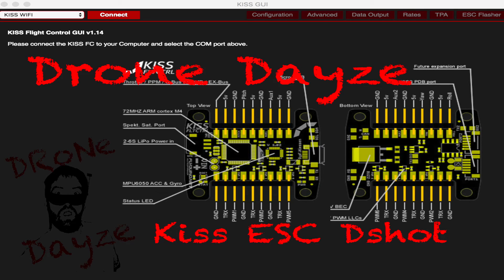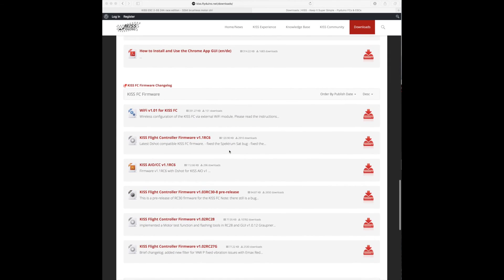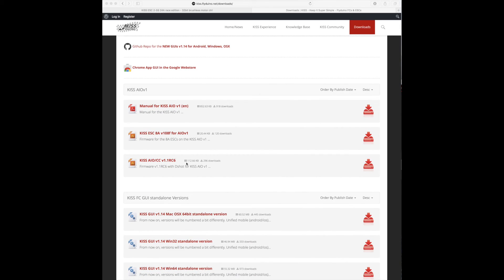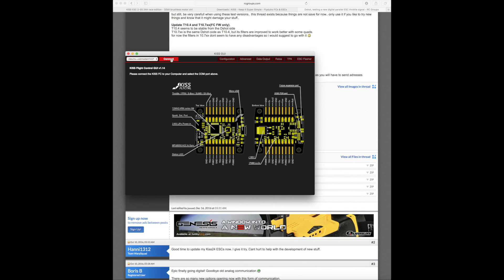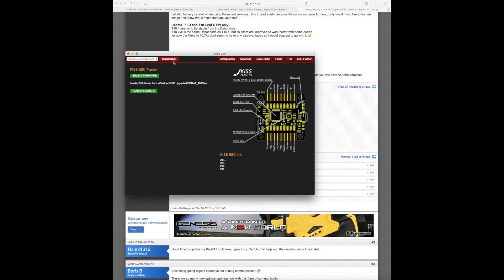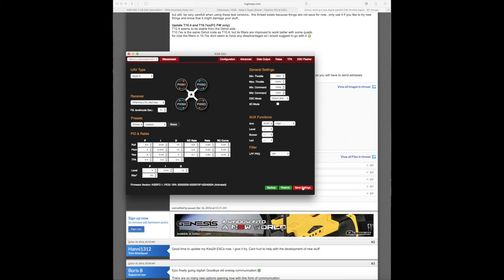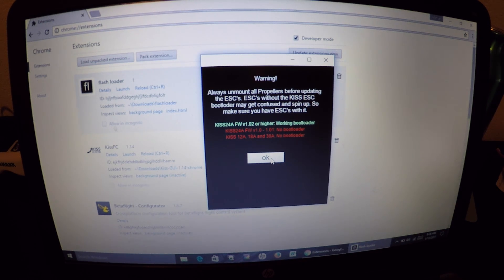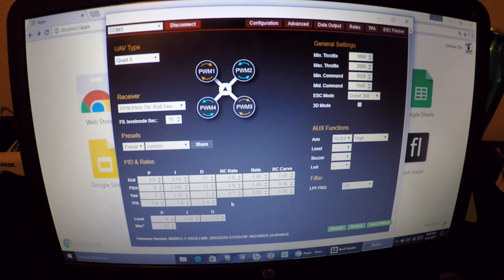Drone Dayze: How to series: Flashing Kiss ESC to run Dshot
This is a quick video of the process to upgrade your kiss ESC, so you can run the Dshot protocol using the kiss FC. This is the first video in my how to series, which I plan to release a new how to one to two times a month. I hope someone finds this helpful and cheers!

Butter Build: Racer

Kiss 24a ESC
Kiss FC
Matek PDB
Spaceonefpv 26kv motors
Gopro4 Black
Lumenier TX5G6R Mini 600mW 5.8GHz
RunCam Owl Plus
Session 5
Spektrum Dx6i

Tiny Whoop Build:

Blade Inductrix
BEEBRAIN V.1 (DSMX)
Faster Motor Upgrade
Micro AIO Camera 5.8G 40CH 25mW
4X EACHINE Propeller Blade
Crazepony 4pcs 220mAh 50C

Team Legit Fohdy:

Foxeer FPV camera
EMAX ES09MD Metal Digital Servo
Gopro4 Black

Accessories:

WeatherProofing MG Chemicals
Tenergy TB6-B 50W Balancing Charger
Crazepony 1S Lipo Battery Charging Board